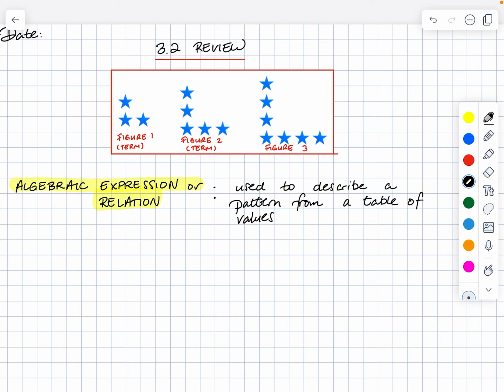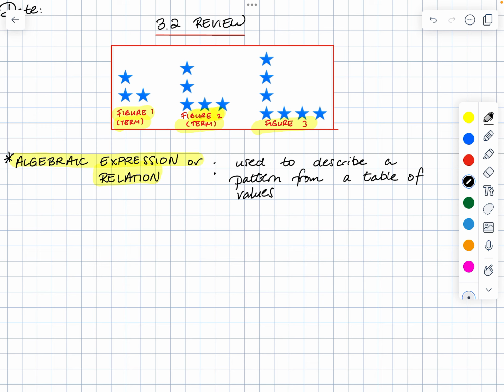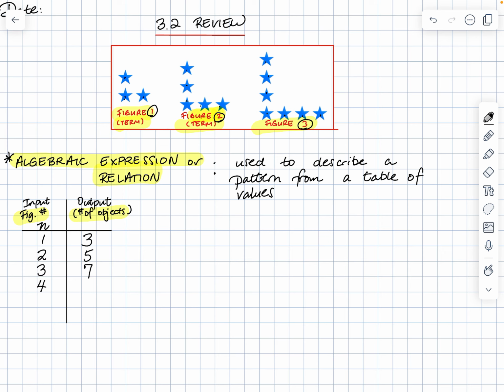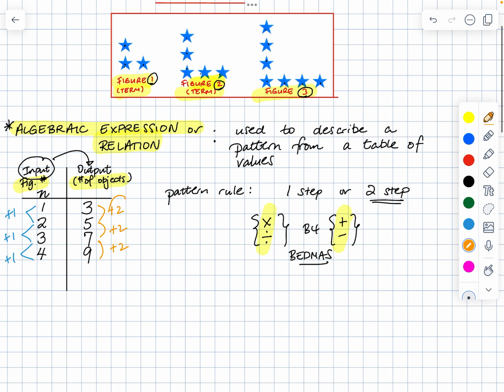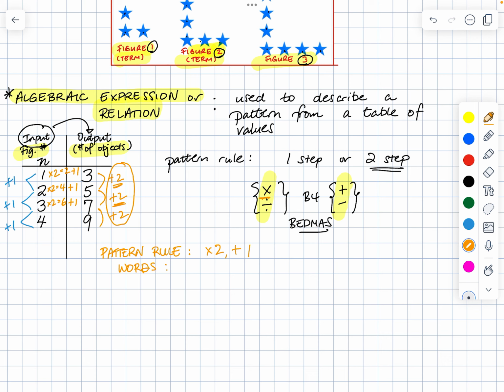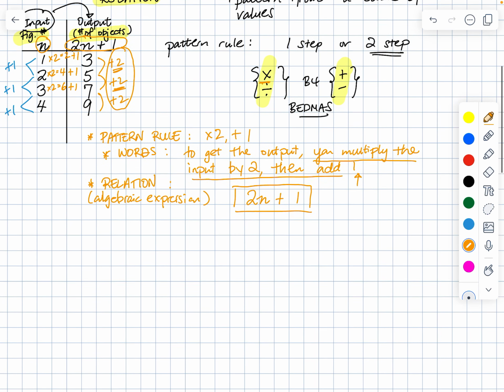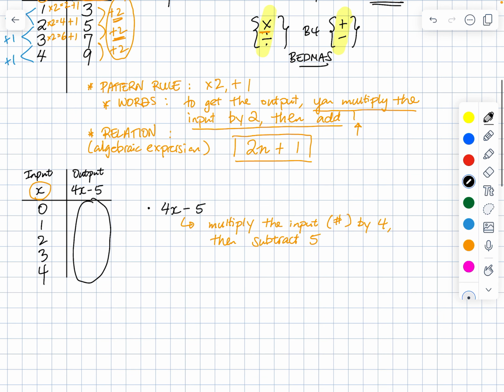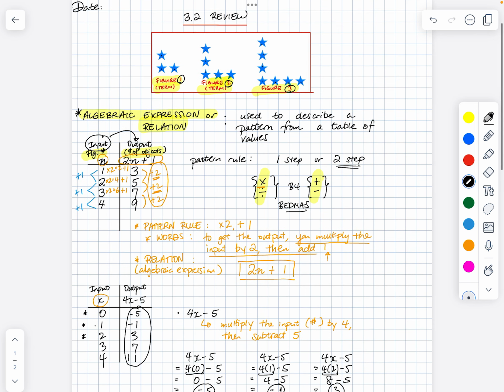3.2 (revised) algebraic expressions and t tables